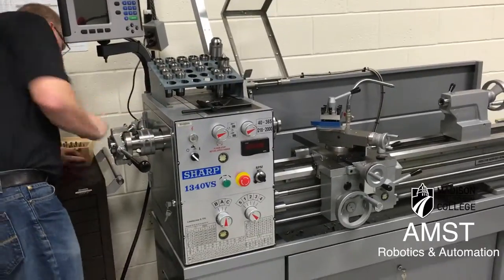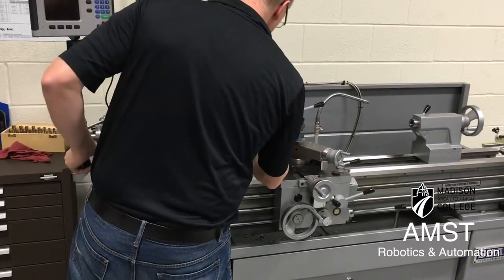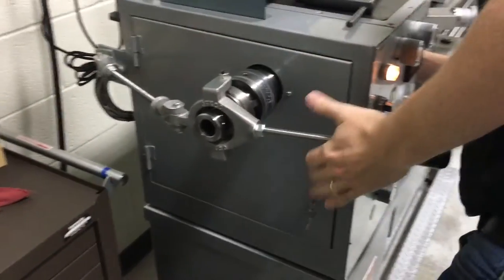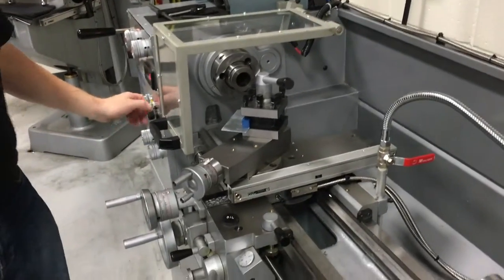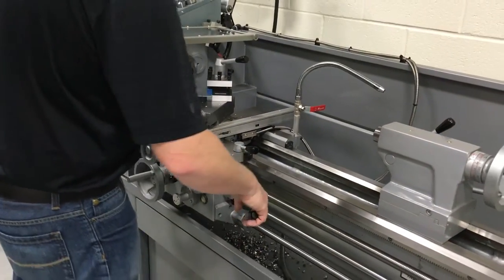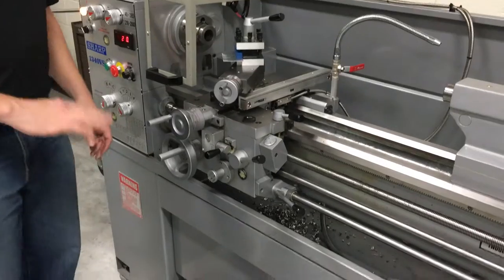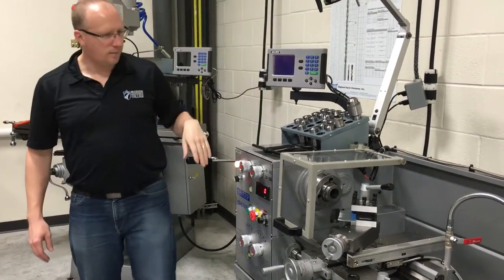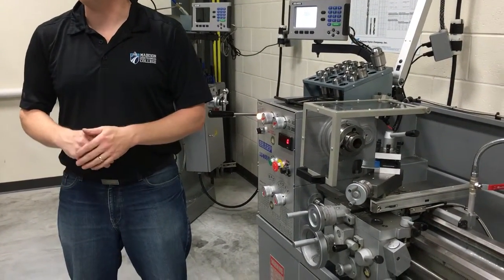04 Lathe Fab Tutorial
This video is about 04 Lathe Fab Tutorial